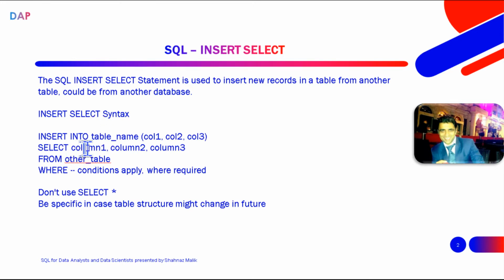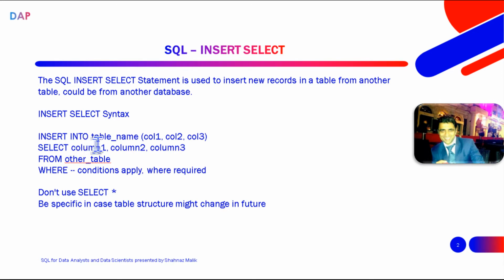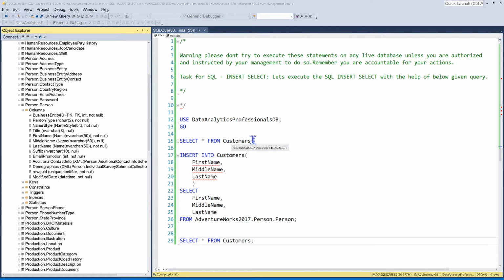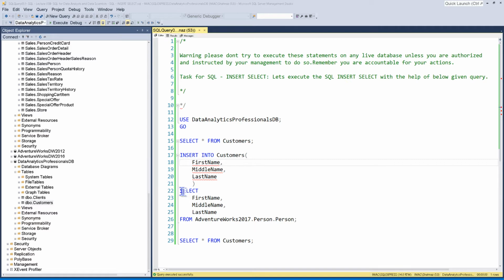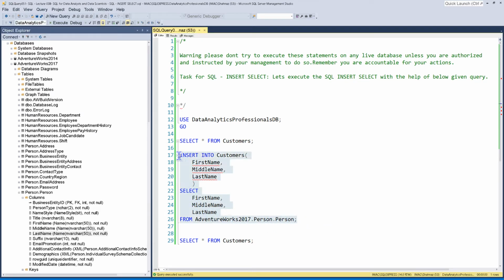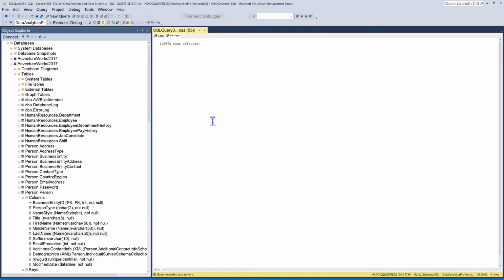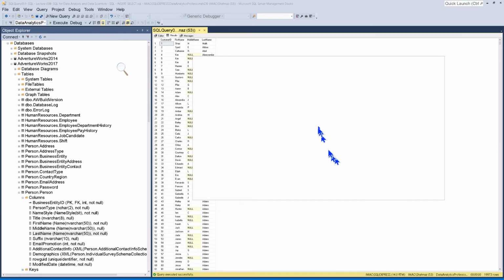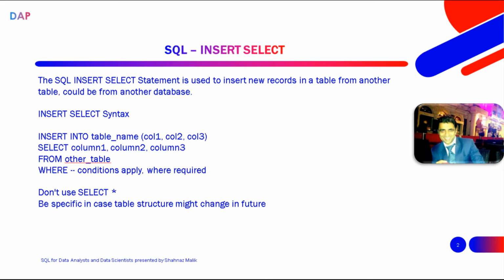038 - SQL for Data Analysts and Data Scientists - SQL - INSERT SELECT